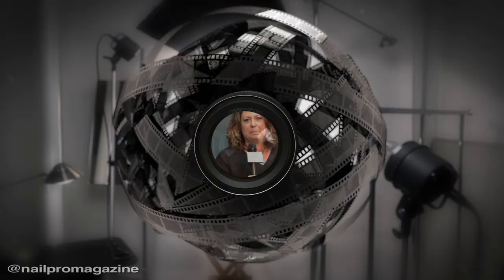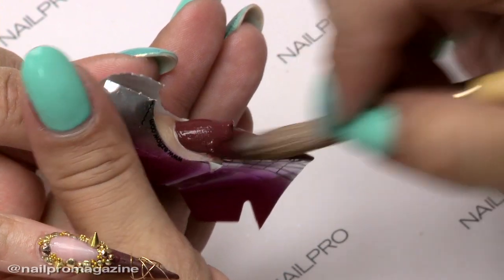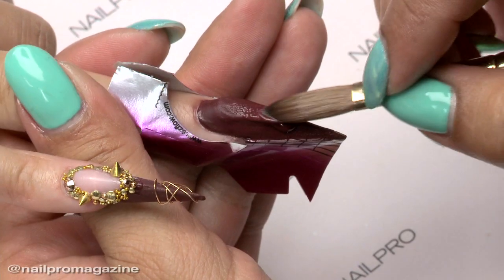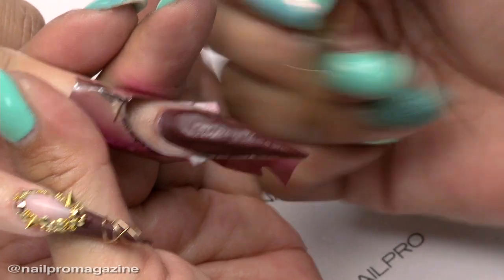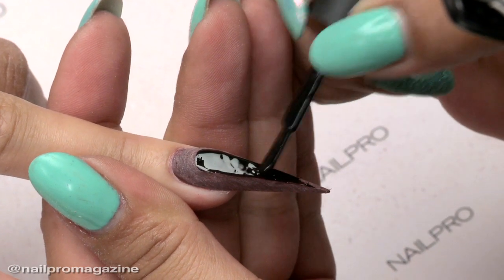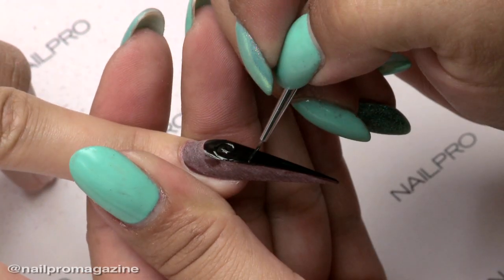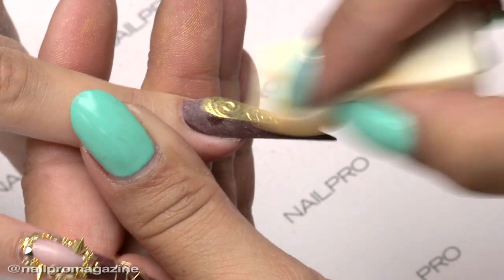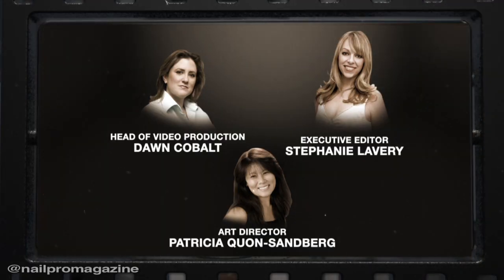Behind the Scenes NAILPRO October 2017 Cover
It was such a pleasure to welcome back NAILPRO Cup champion Allie Baker to our studio. It’s always fun to work with Baker, as she never fails to have plenty of ideas at her disposal. For this fall cover, she proposed two unique nail shapes: the triangle edge and stiletto edge. Baker first encountered these designs by following an Eastern European nail artist on social media. Never having met her inspo, Baker utilized her own knowledge of nail structure, and through some trial and error was able to recreate the looks. A little color and some studs were all that were needed to turn these nails into a masterpiece.

Cover credits:
Nails: Allie Baker
Photography: Cory Sorensen
Hair: Frankie Payne
Makeup: Harriet Hadfield